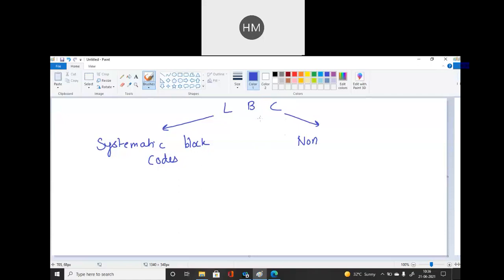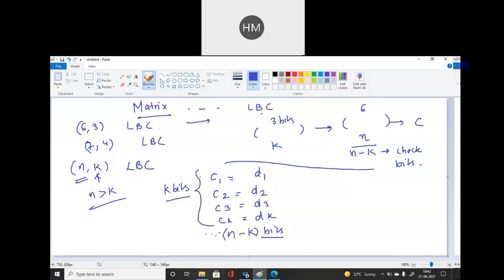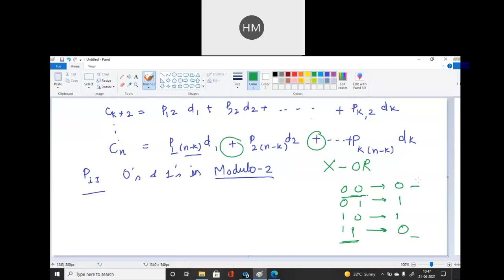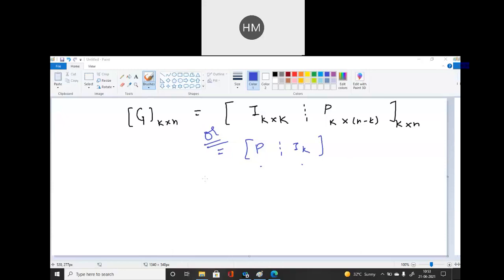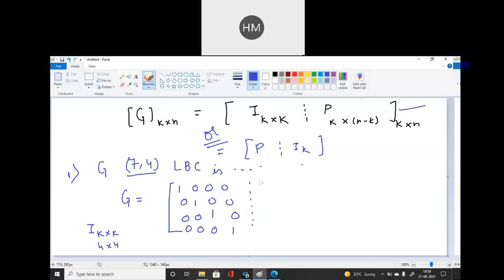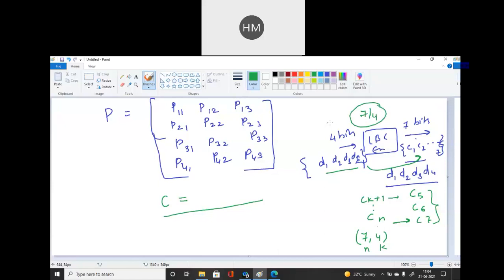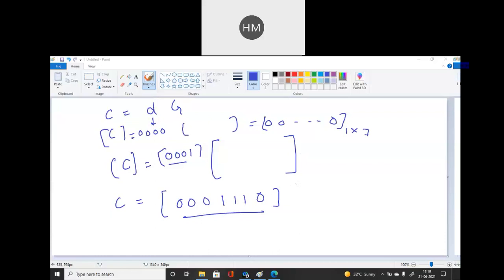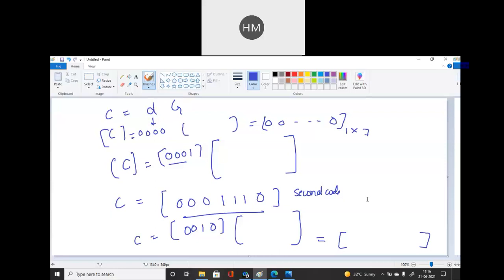LBC2 ITC 2021 06 21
VI sem ECE, ITC